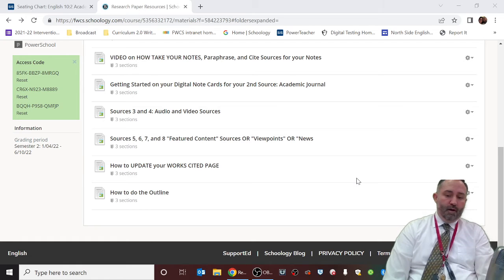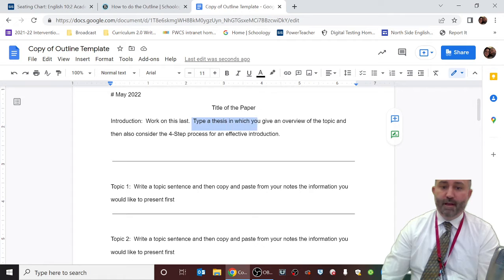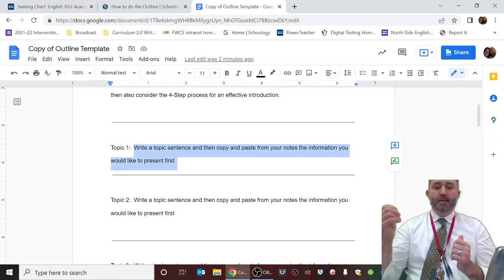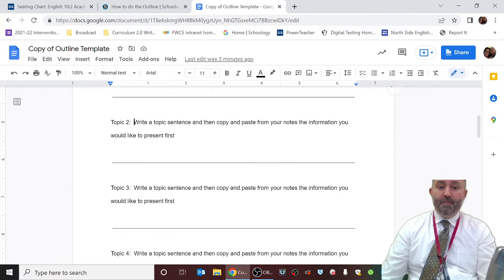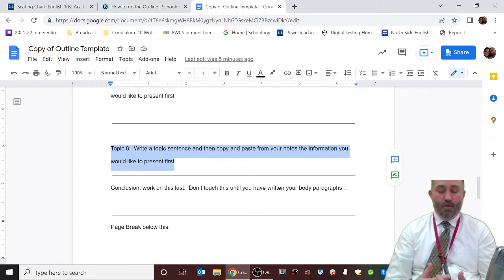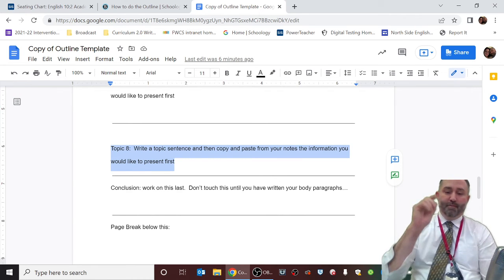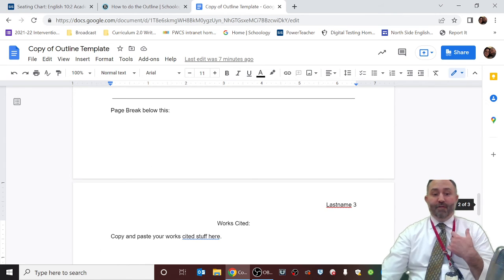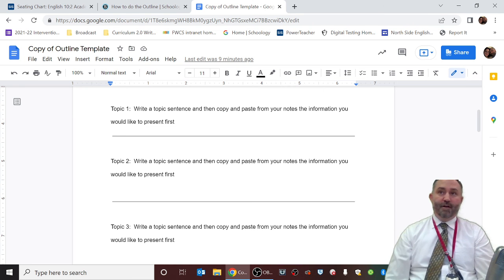How to do an Outline for your Paper